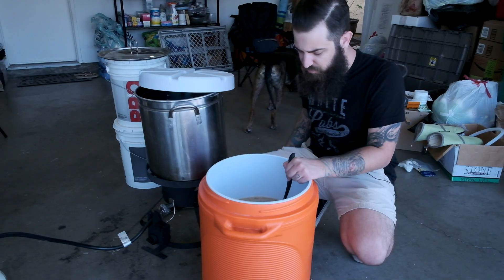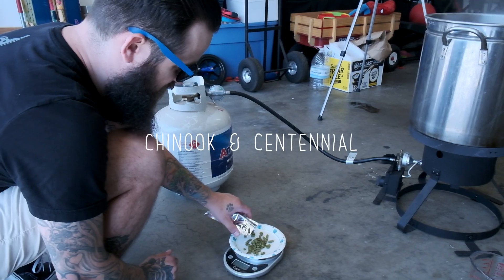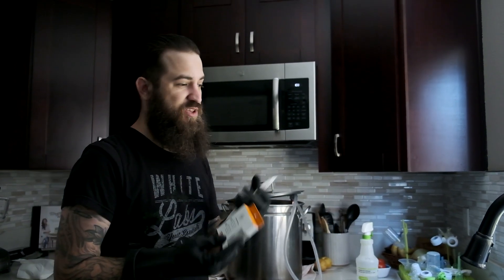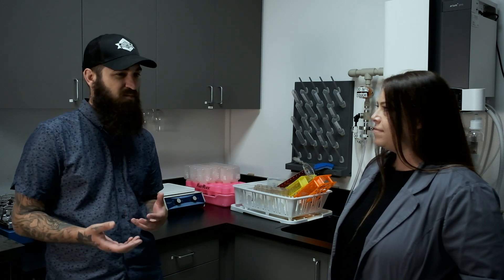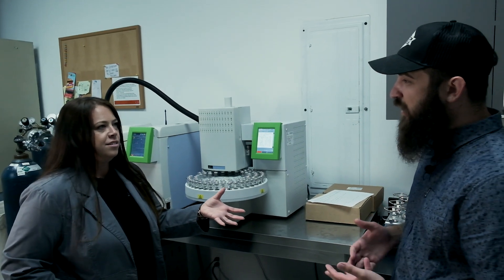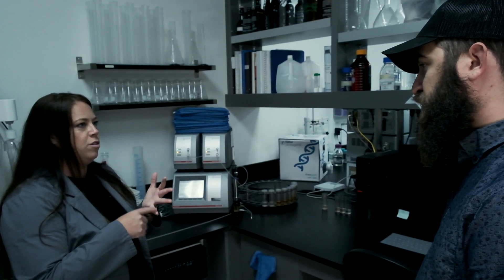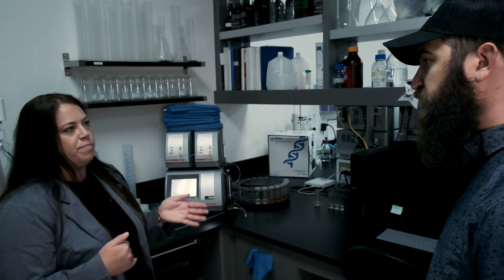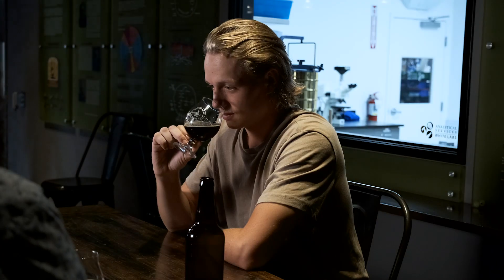The Pitch: Homebrewing Hangups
In this episode, Erik homebrews what is supposed to be a high ABV Black IPA but instead gets a hoppy moderate gravity brown wort. Join us as we visit the White Labs analytical lab to discover the root cause of this homebrew gone awry. We’ll sit down with Kara Taylor, White Labs head of laboratory operations to discuss the lab results.